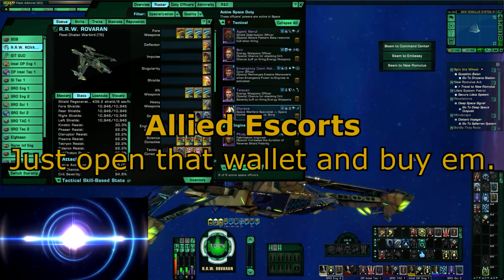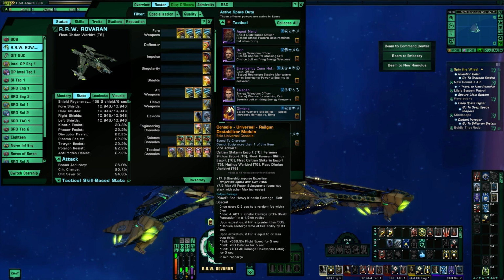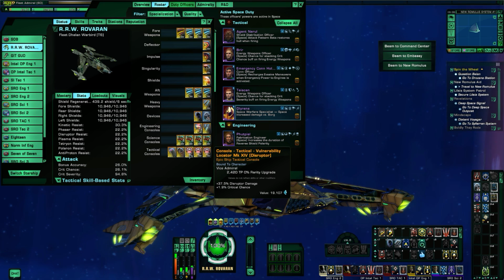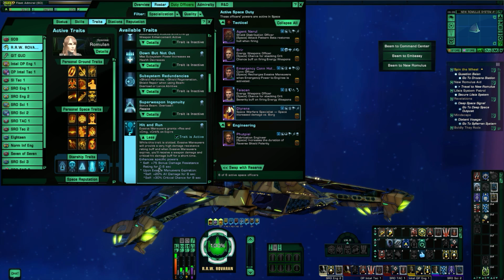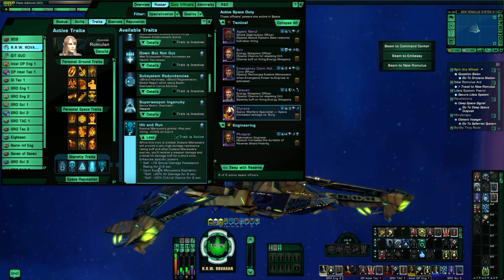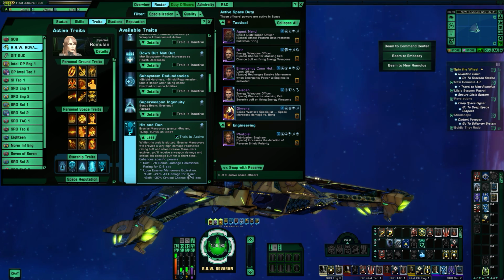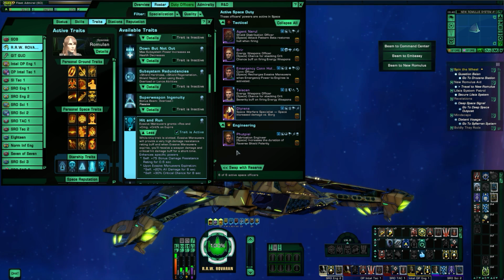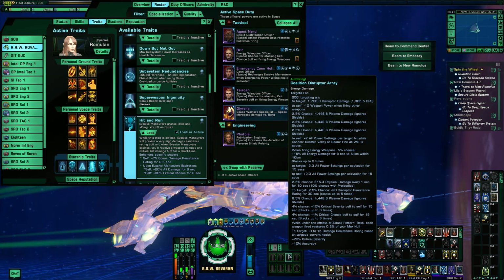Allied Escorts Discussion + 290k ISA (Pre-S13 / Outdated)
Not going over the build as it'll be nerfed in a month, so no need to waste our time on that.

Here's a text version of my thoughts on the features of these ships, and why you should buy them.